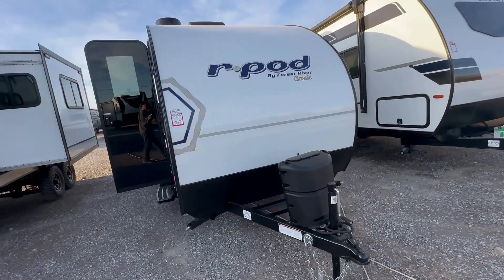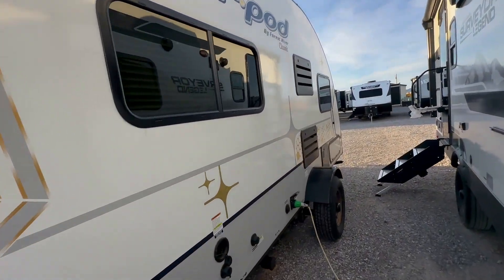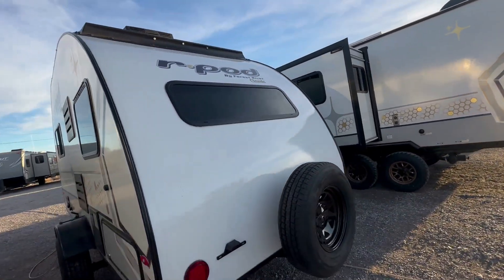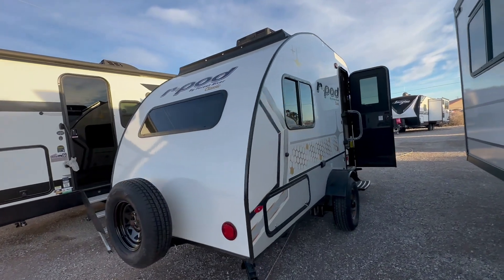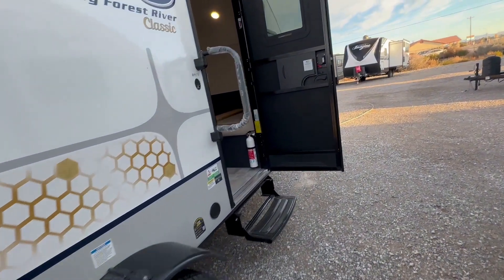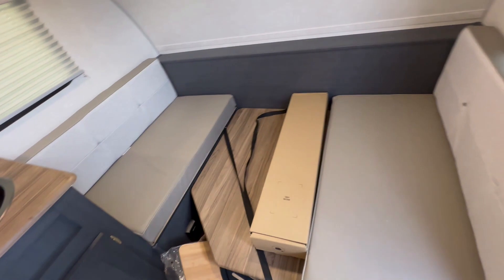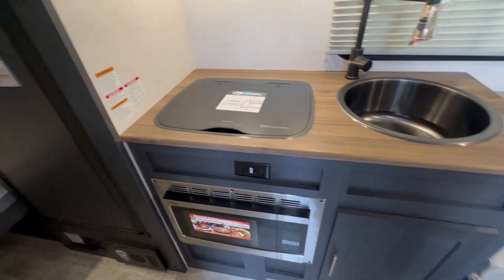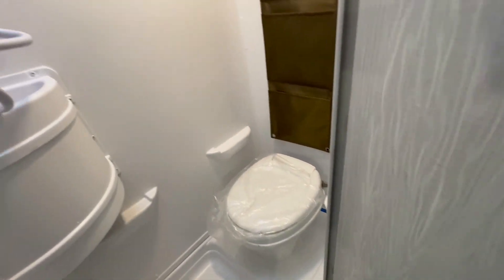2024 Forest River Rpod Classic 171 Travel Trailer